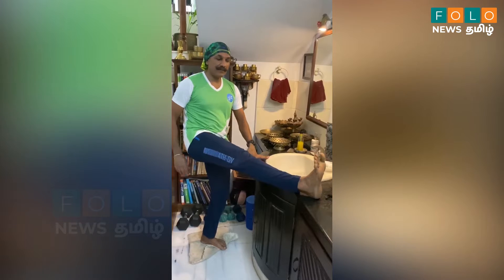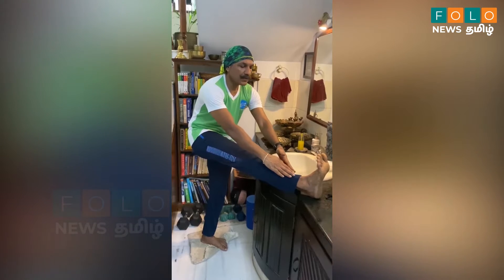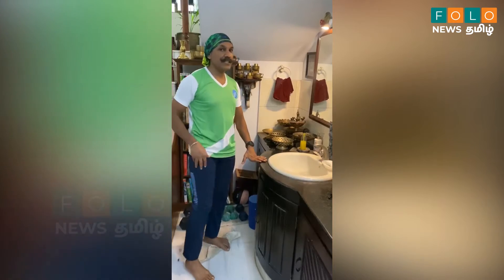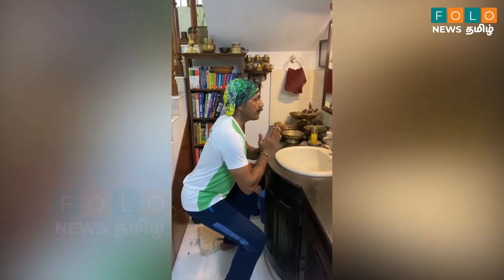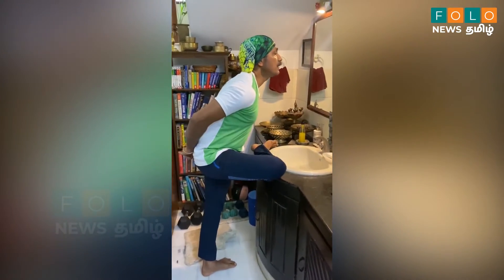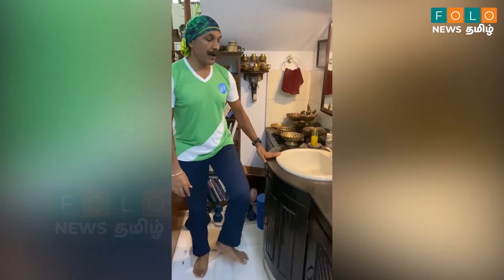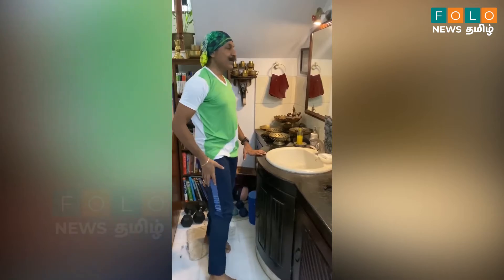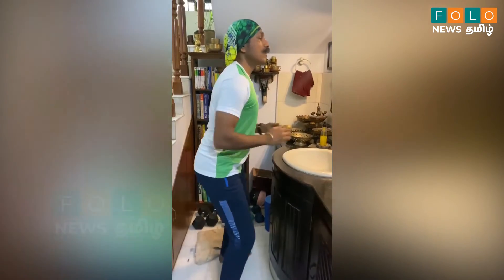அதிகாலையில் கட்டாயம் செய்ய வேண்டிய உடற்பயிற்ச்சி | Sylendra Babu IPS | Folo News Tamil